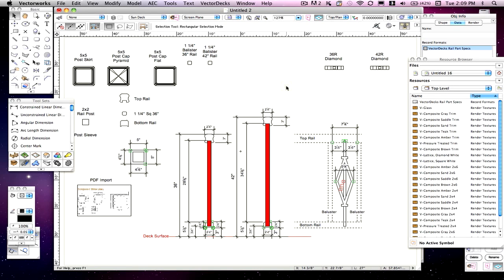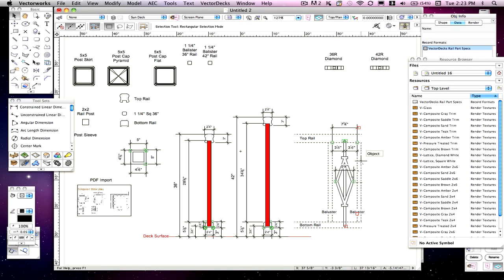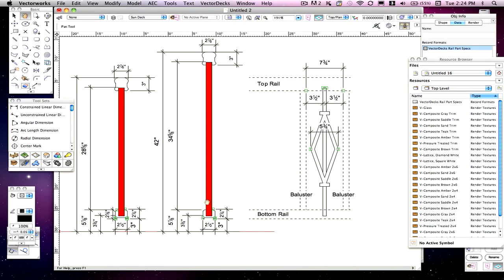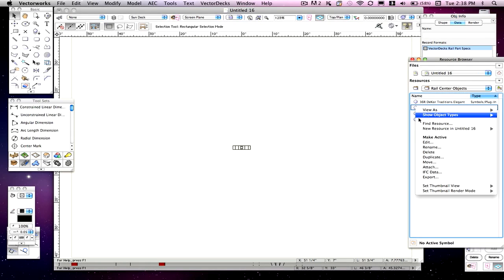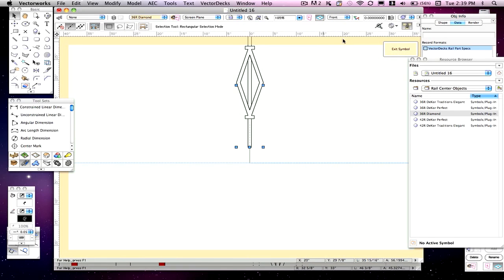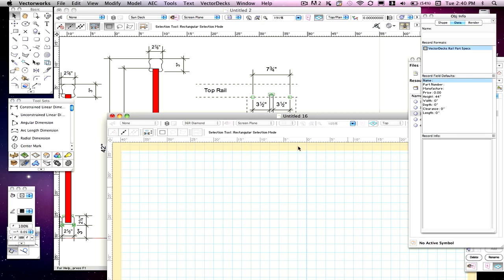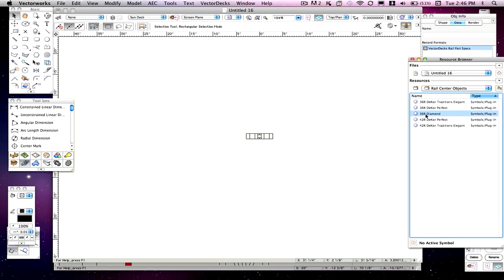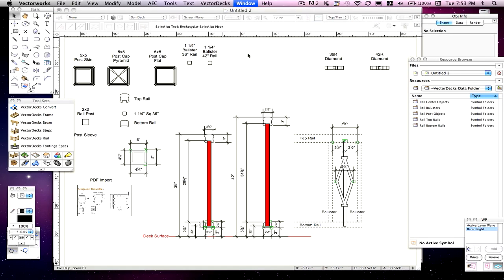VectorDecks Create Your Own Rail Center Objects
Learn how to create and add your own VectorDecks rail center objects.  More info and videos on our